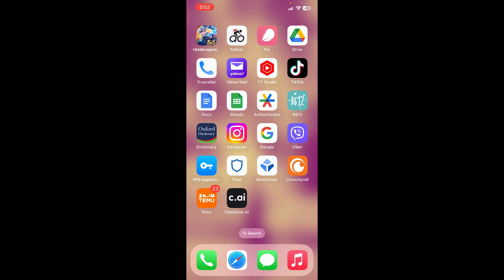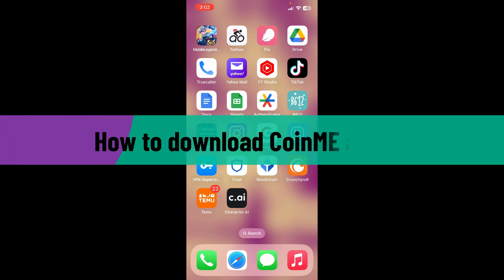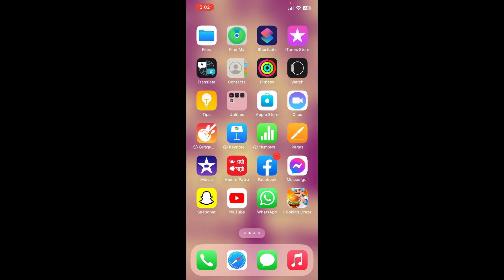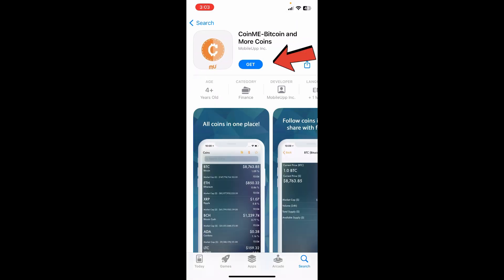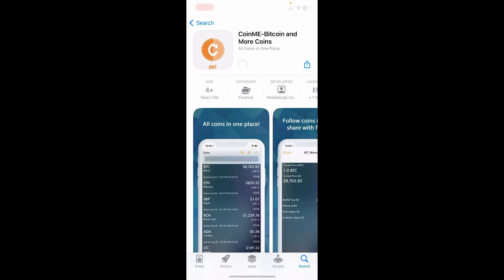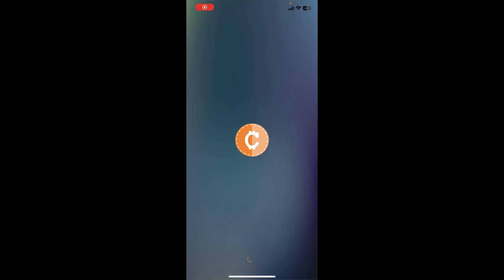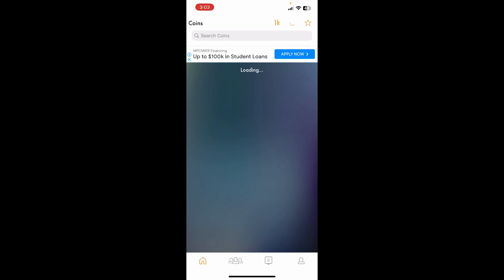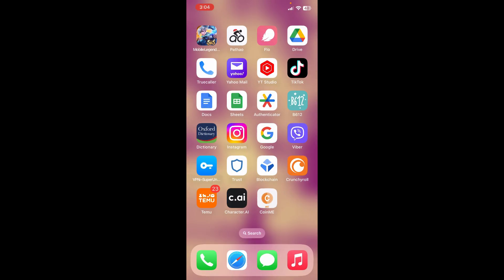How to Download & Install CoinME App 2023?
The CoinME app is the easiest way to buy, sell, and store cryptocurrencies like Bitcoin, Ethereum, and Litecoin. In this video, we'll show you how to download the CoinME app on both Android and iOS devices. We'll also cover some of the benefits of using the CoinME app.